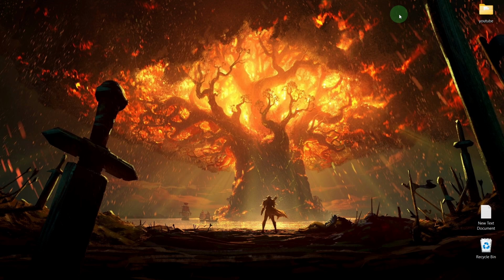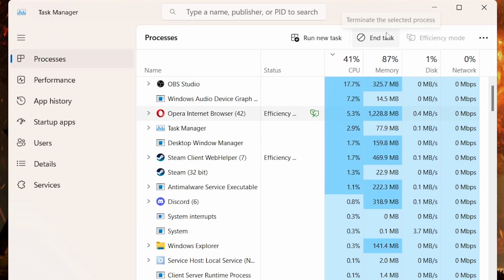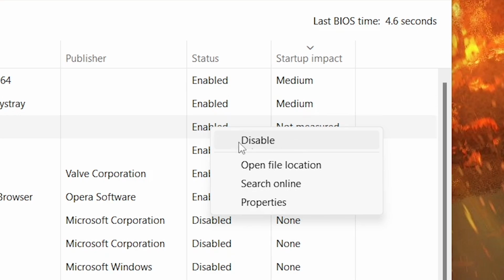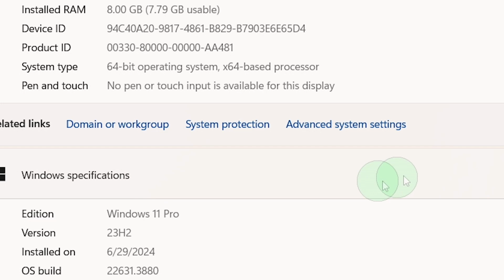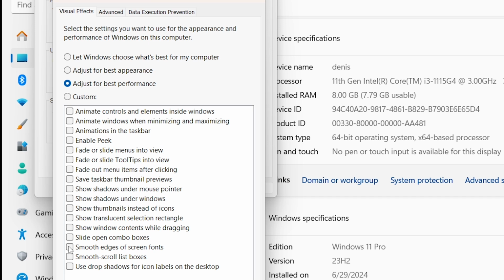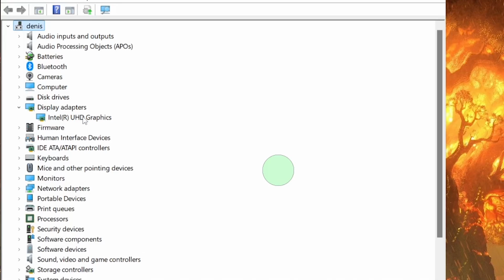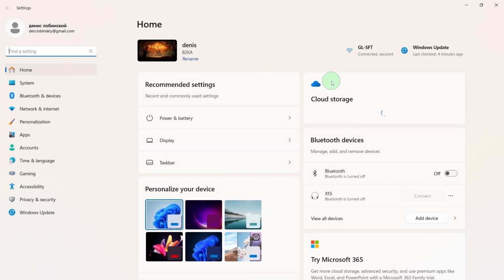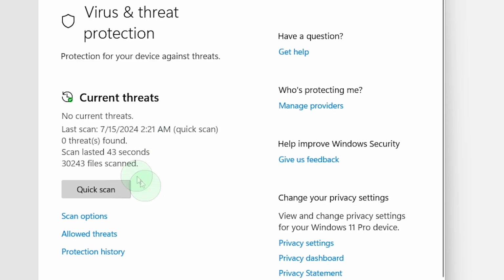🛠️ How To Fix High RAM/Memory/CPU/DISK Usage on Windows 11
🔺Includes a 30-day money-back guarantee + 3 months FREE 🔺

🟡BTC: bc1q6lxzusxt27nl25fwcluw7g72uveat2gr7q4as7
🟡ETH: 0xA93CabcE97Ec2c20fc08382283a2CC95d6579EFB
🟡USDT (TRC20): TANkFPkipQ66cFacAe85PiZSq6cEJfBBRQ
🟡USDT (ERC20): 0xA93CabcE97Ec2c20fc08382283a2CC95d6579EFB

In today's video, I'm going to show you how to fix high RAM, memory, CPU, and disk usage on Windows 11. These tips will help you improve your system's performance and ensure smooth operation.

📌 Additional Tips:

Keep your system updated with the latest patches and updates.
Avoid running too many applications simultaneously.
Regularly clean your system to remove unnecessary files and programs.

🔗 Support Us:
If you find our content helpful, consider supporting us through BuyMeACoffee. The link is in the description below!

💬 Let Us Know:
Have any questions or tips of your own? Drop them in the comments below!